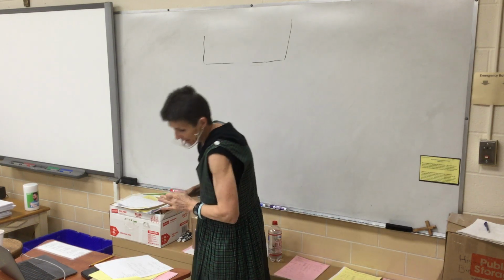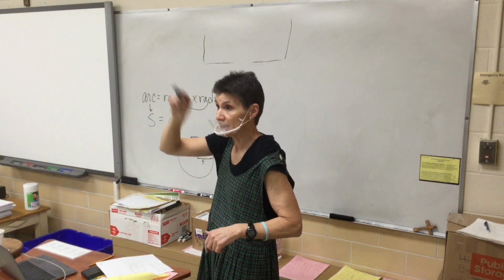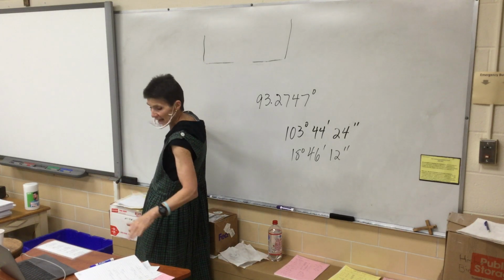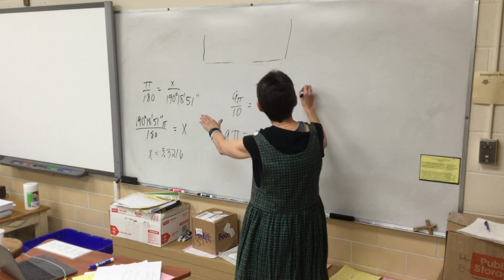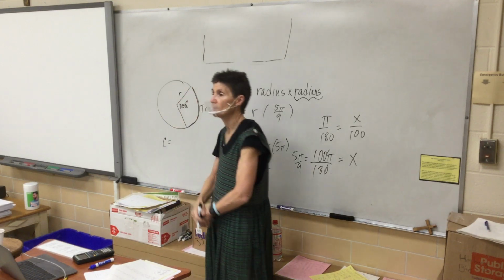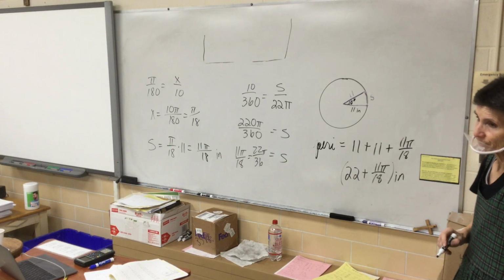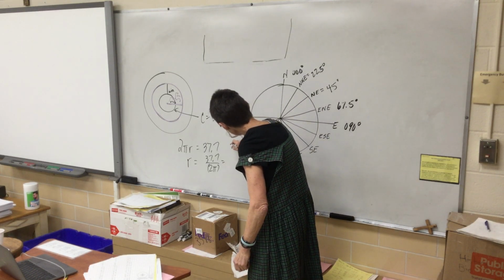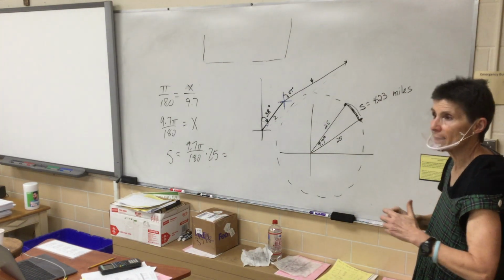Precal A notes 4.1 #1-6g